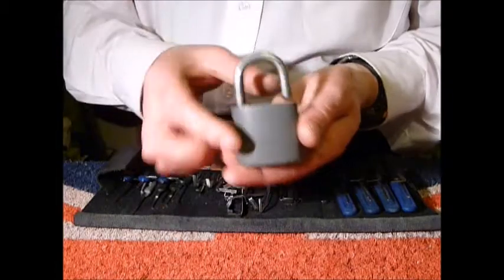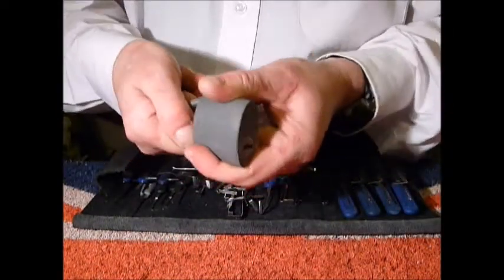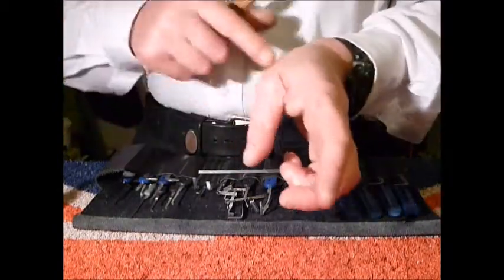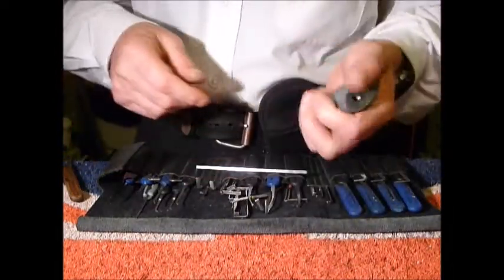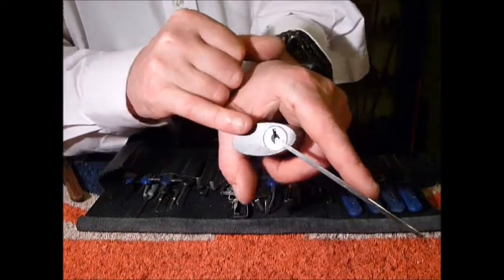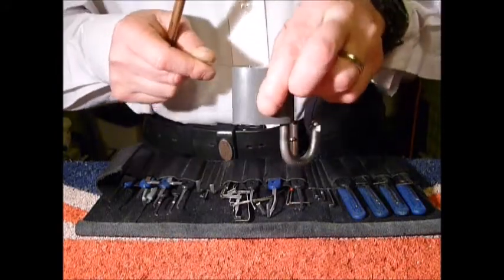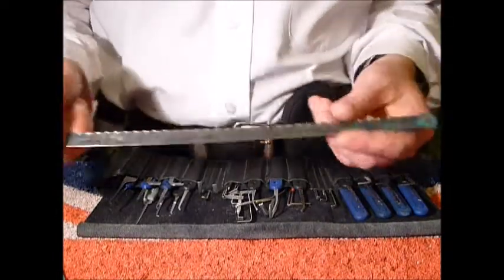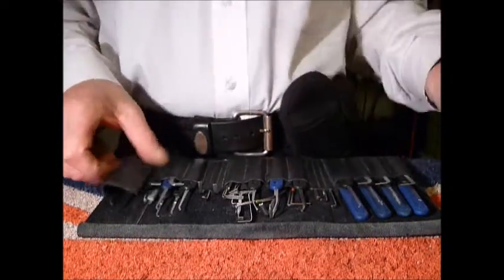Single Pin Picking Or Should I Say Wafer Picking Of An Old Looking Unbranded Yale Padlock